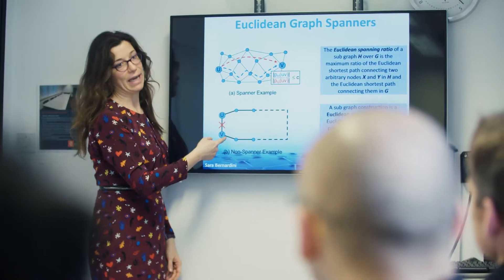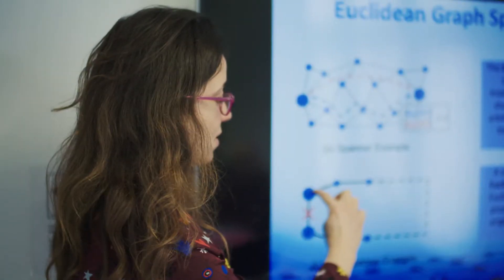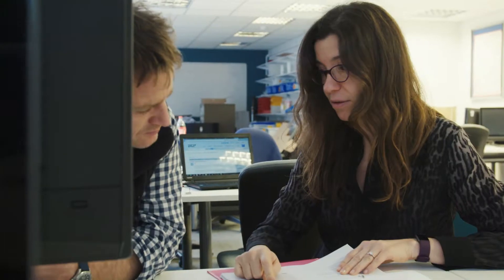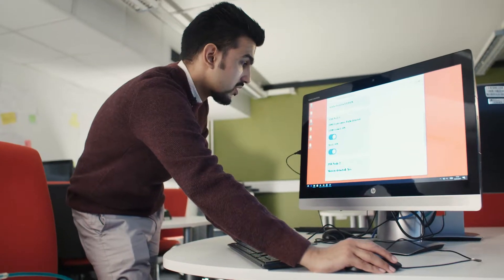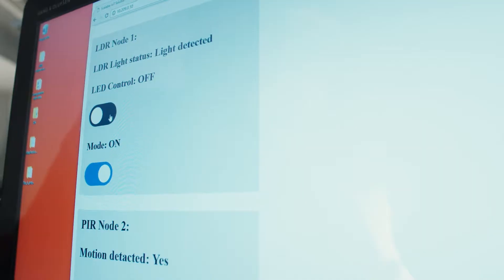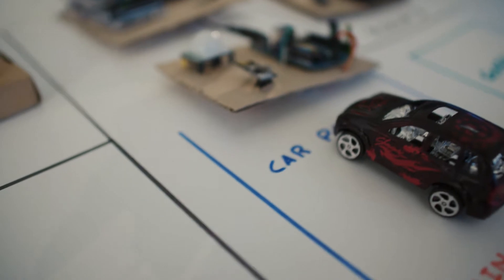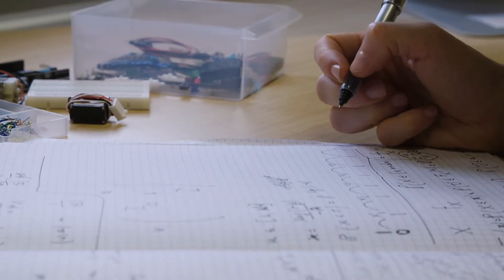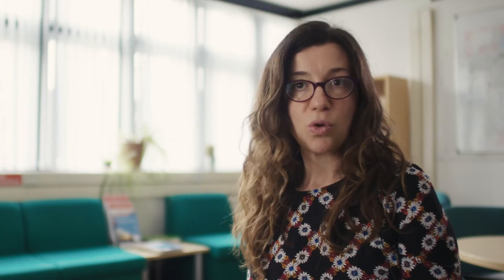Master in the Internet Of Things - Royal Holloway University of London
This video describes the main components and courses of the Master (MSc) in the Internet Of Things at Royal Holloway University of London.